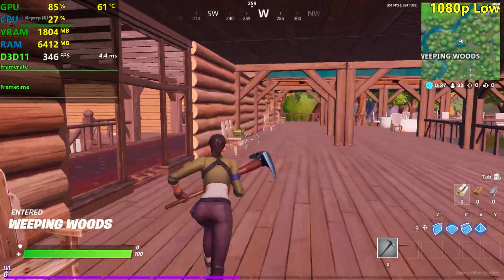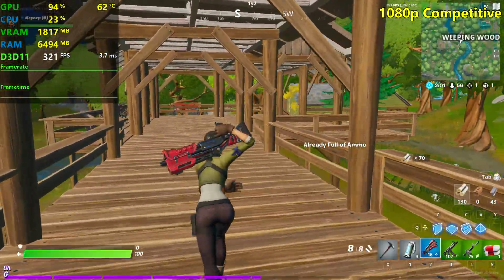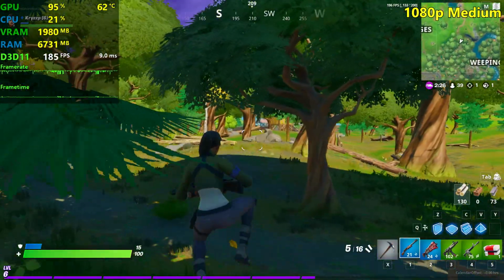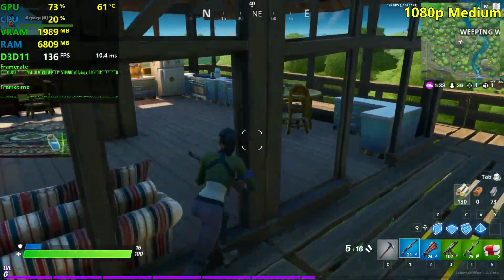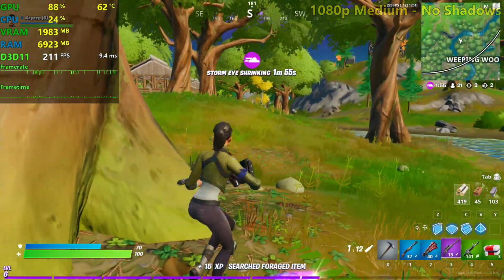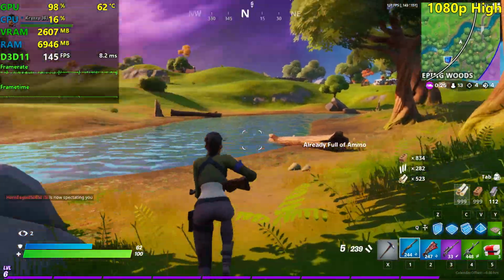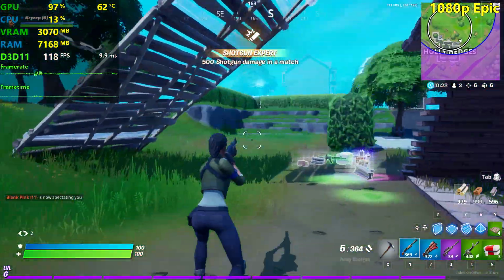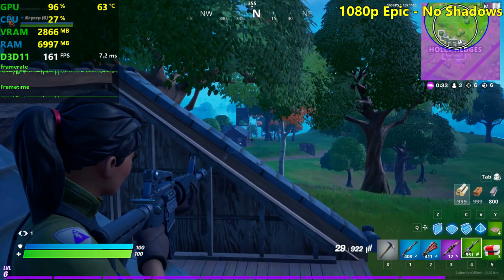GTX 1660 Ti | Fortnite Chapter 2 / Season 11 - 1080p All Settings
Fortnite Battle Royale Chapter 2 / S11 / Season 1 tested on the GTX 1660 Ti at 1920x1080 Low, Competitive (low + max view distance), Medium, High and Epic, with an without shadows!

⏱ Timestamps ⏱

◾️ Low: 0:05
◽️ Competitive (Low + max view distance): 2:40
◾️ Medium: 4:15
◽️ Medium - No Shadows: 6:40
◾️ High: 8:30
◽️ High - No Shadows: 10:28
◾️ Epic: 11:40
◽️ Epic - No Shadows: 13:15

🔧 SPECS 🔧

◽️ AMD Ryzen 7 3700X - Same performance with: i5 8600K / 9600K , i7 7700K / 8700K , Ryzen 5 3600 / 3600X , Ryzen 7 3800X - or better.
◾️ Nvidia GeForce GTX 1660Ti 6GB - Zotac AMP!